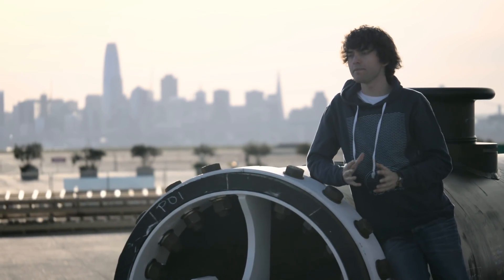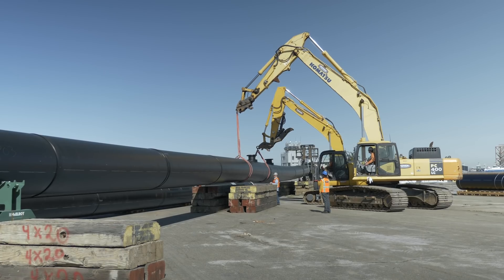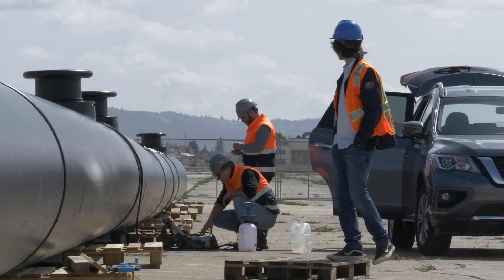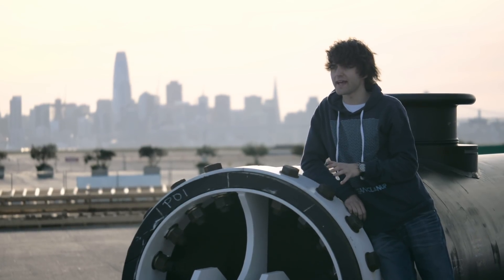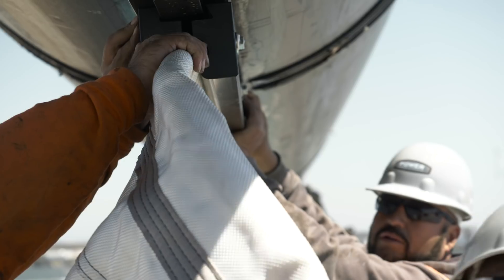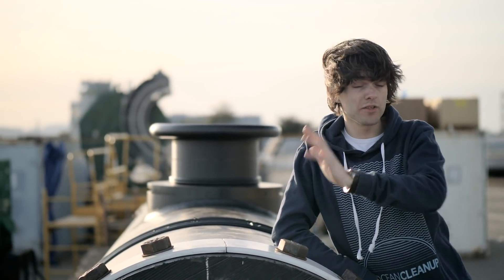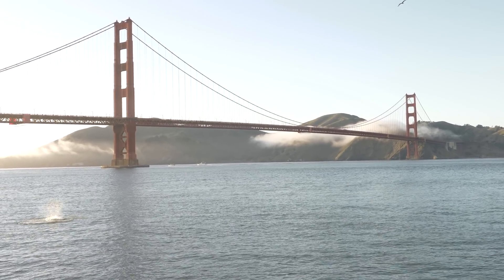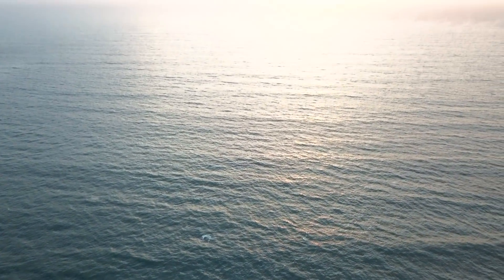Boyan Slat on the Road to the Cleanup | System 001 | Cleaning Oceans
Boyan Slat summarizes what is left to accomplish before we launch the first cleanup system into the Great Pacific Garbage Patch later this summer.